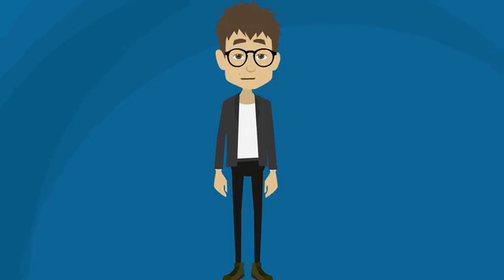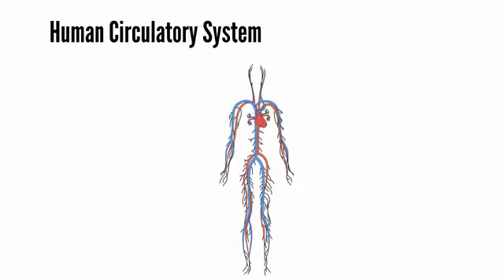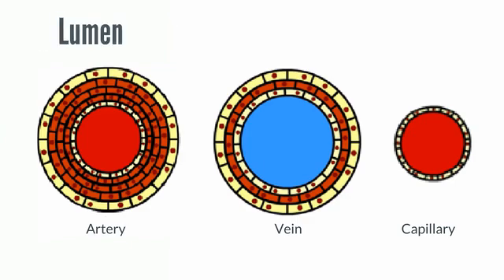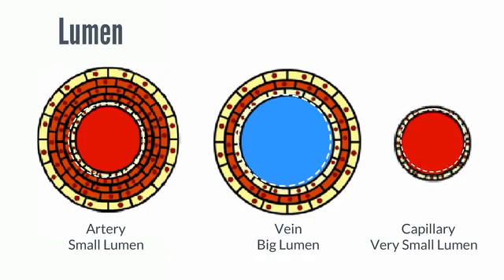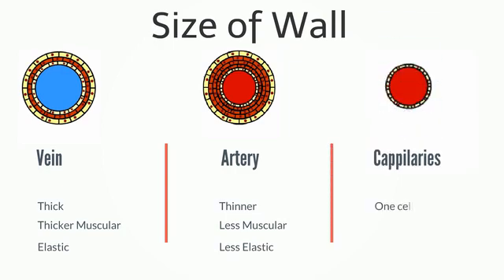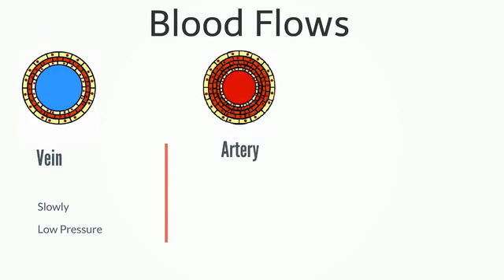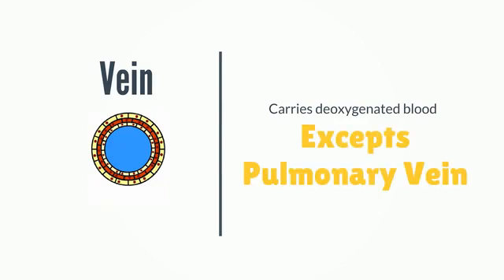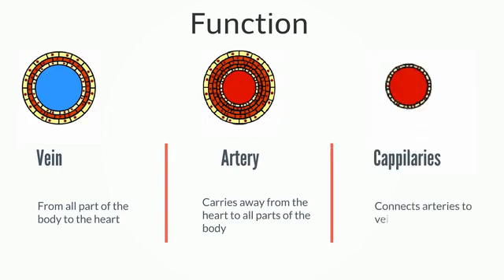Blood vessels and their functions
Chapter 2 Science PT3 Blood Circulation System